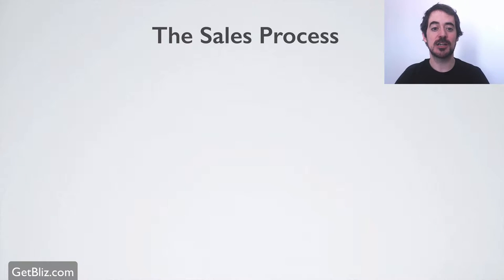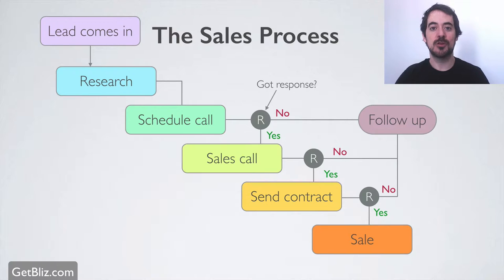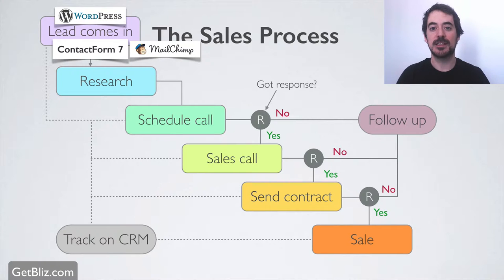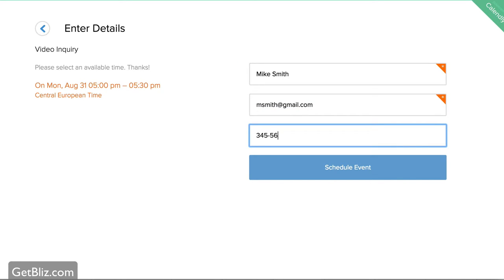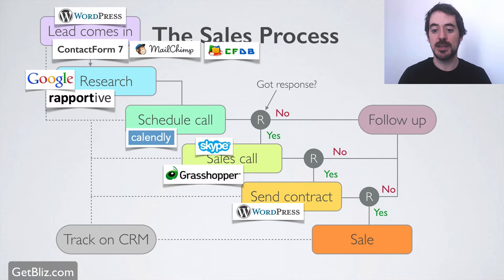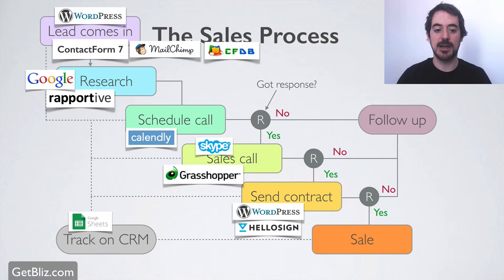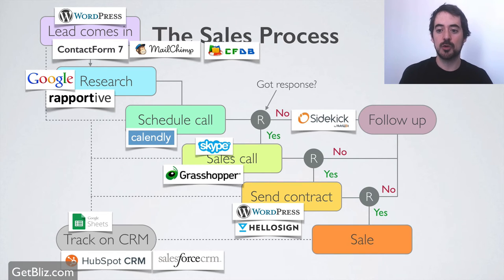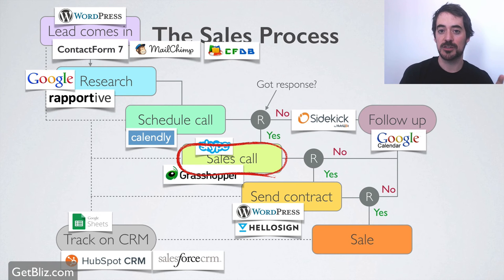A detailed look at my company's sales funnel